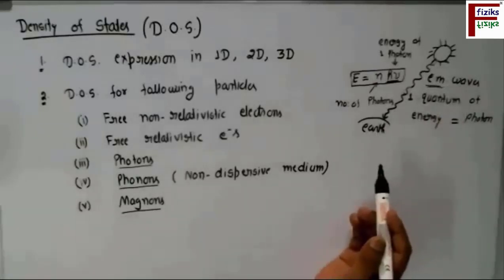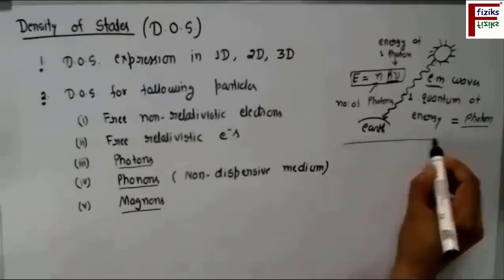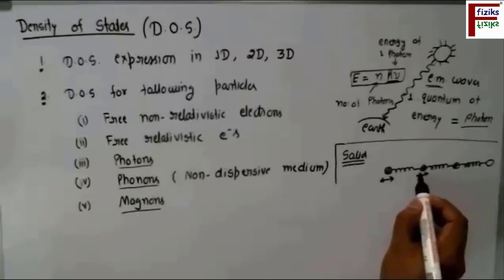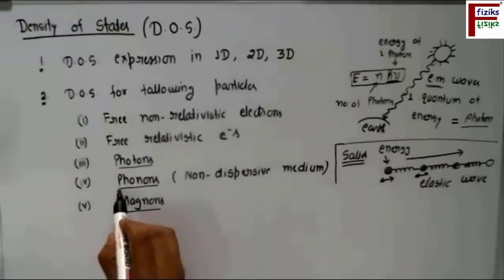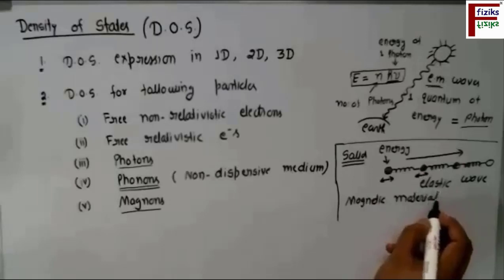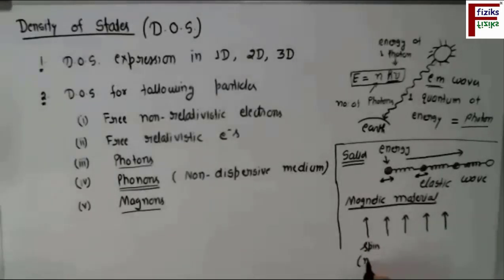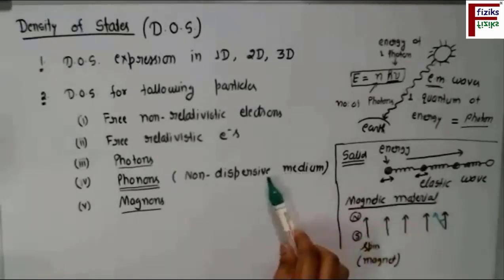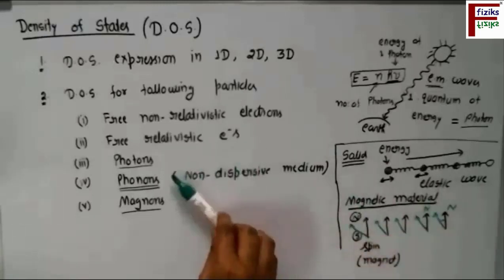photons, phonons, magnons in solid state Physics ||...Learn Physics by Fiziks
Physics by fiziks is a coaching institute for Physics Graduates and Postgraduates. fiziks provides coaching for competitive examinations like CSIR-NET/JRF, GATE, IIT-JAM/IISc, JEST, TIFR and other M.Sc Entrance like JNU, BHU, DU, HCU, ISM Dhanbad, NISER, IISER. fiziks also provides guidance for GRE (Physics) and public sector jobs like BARC, DRDO, ONGC, ISRO etc. Fiziks videos helps in concept making, easy understanding, identifying the area of improvement for higher scores.